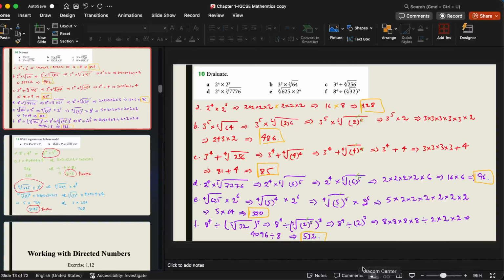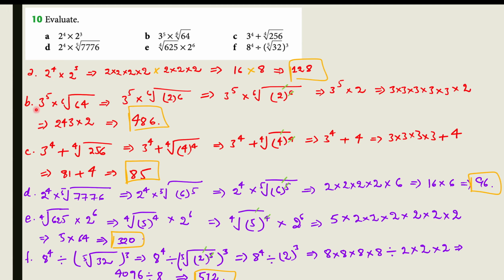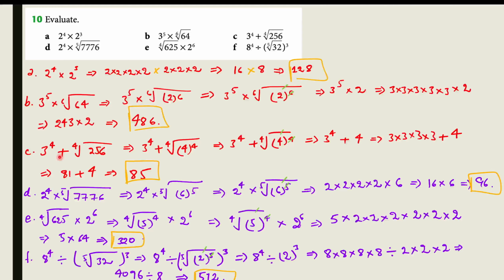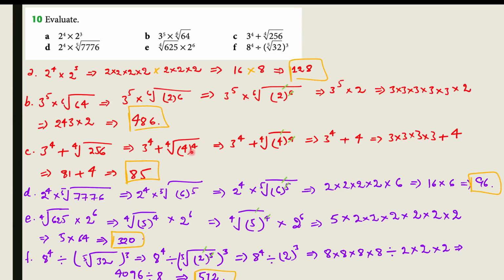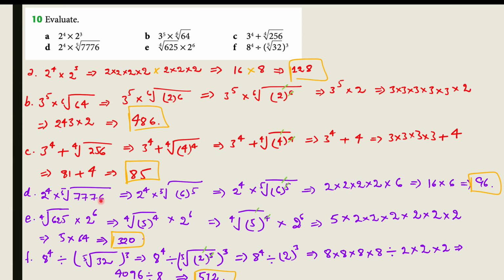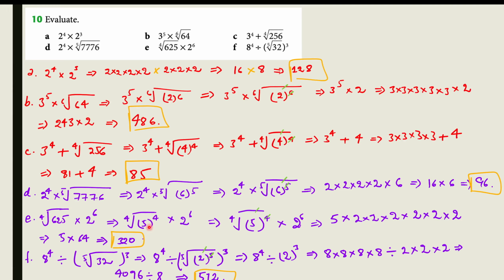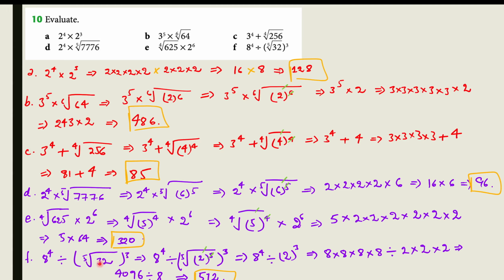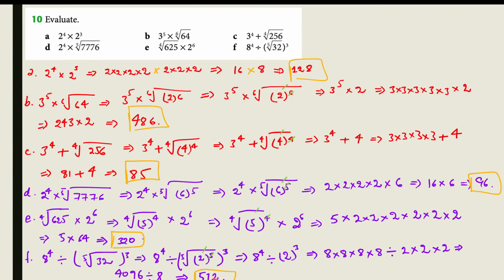Evaluating Expressions with Powers and Roots IGCSE Math EXE1 11Q10